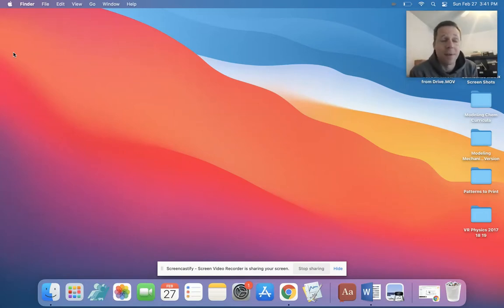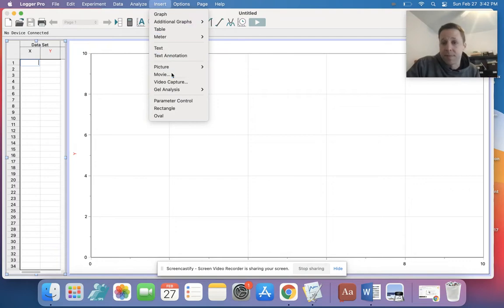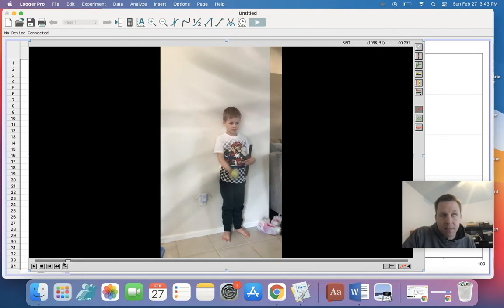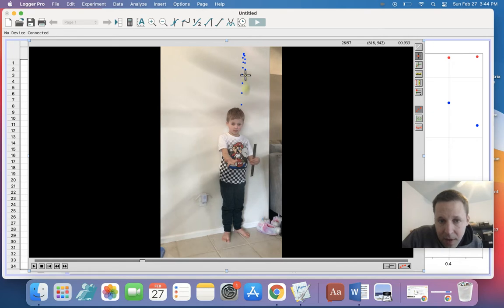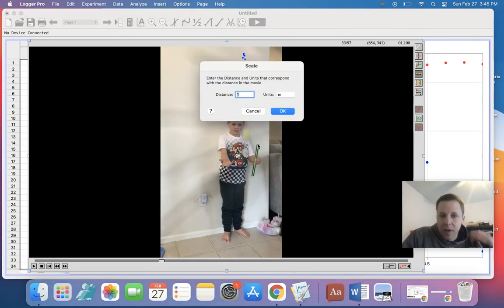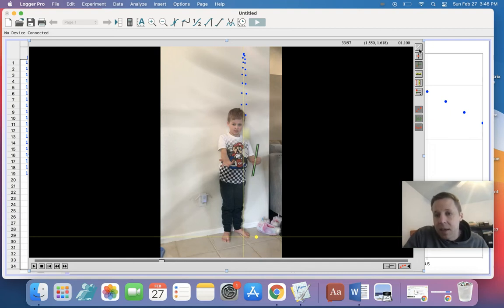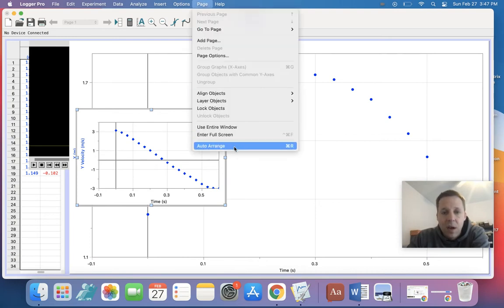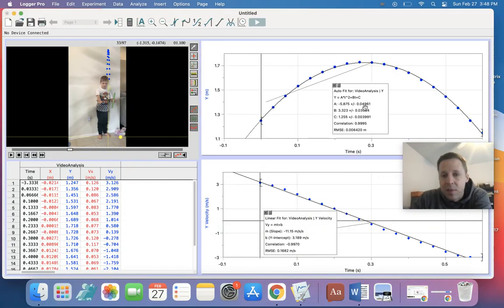Video Analysis Instructions Only